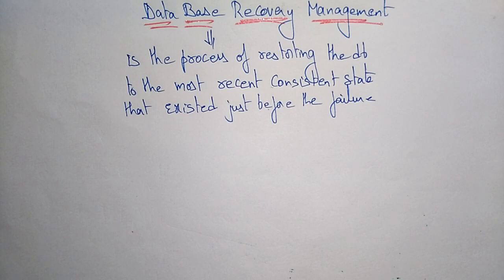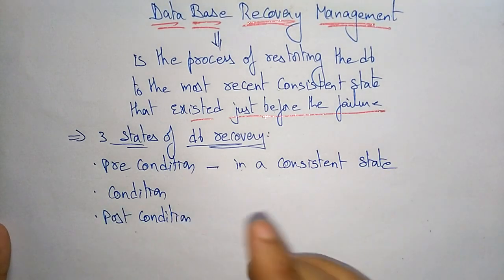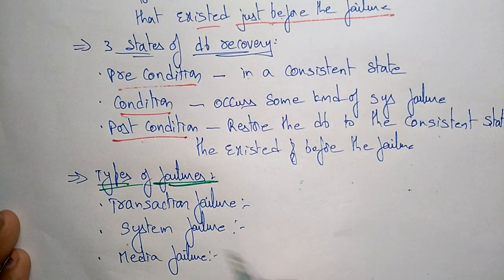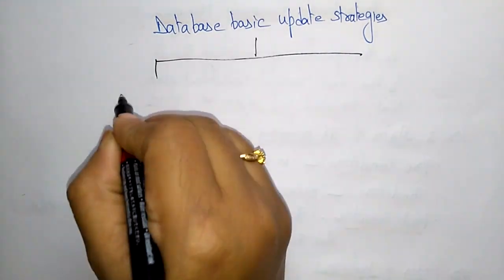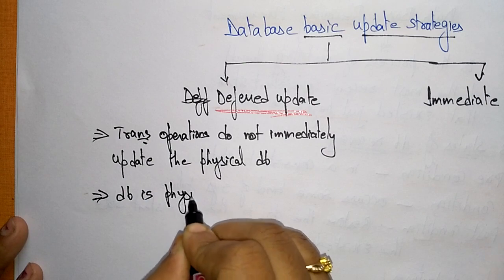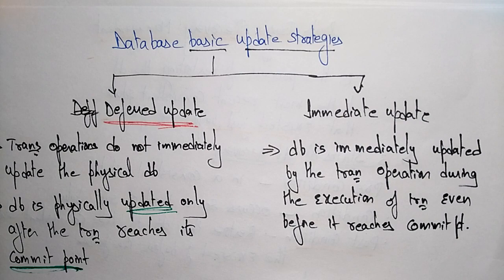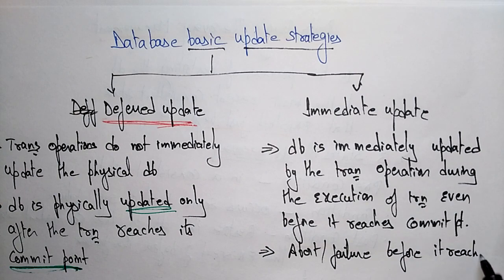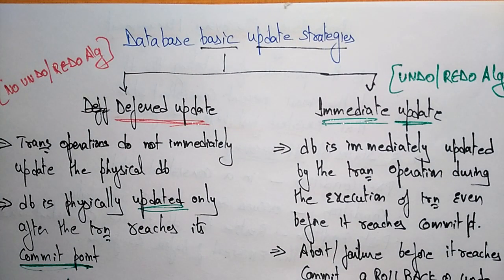Database Recovery Management | Explanation by BhanuPriya | Lec-76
In this Lecture we will be discussing in detail about Database recovery management for better understanding.